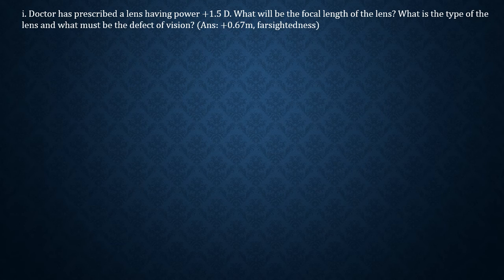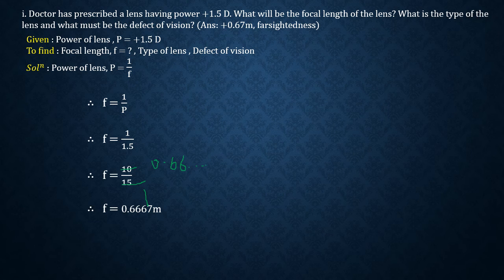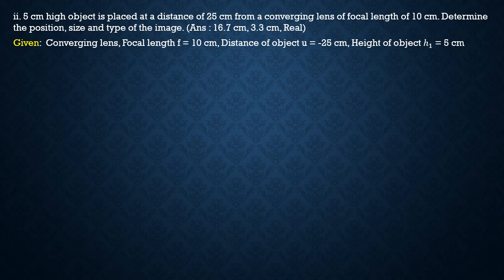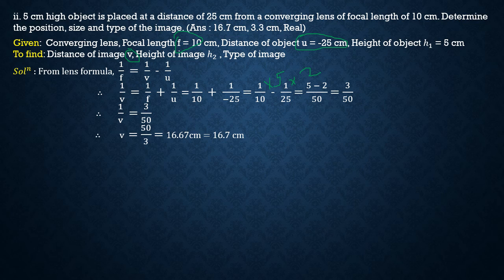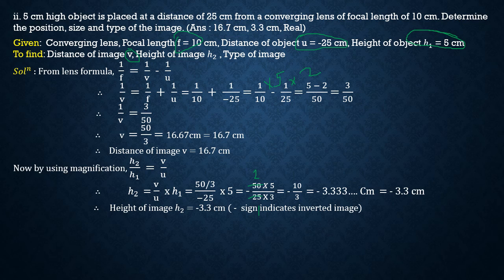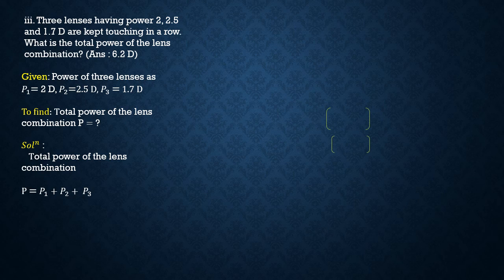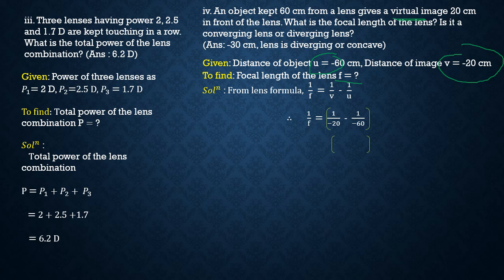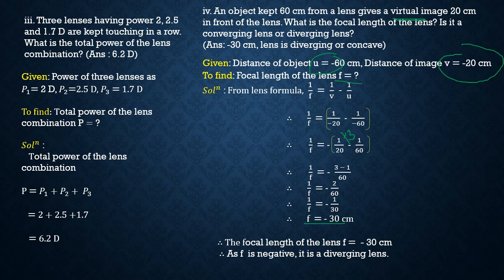Std-10th Science Chp:-7 Lenses Numericals Maharashtra board